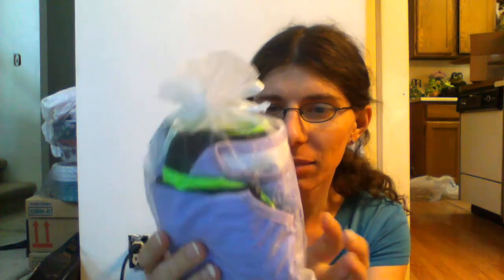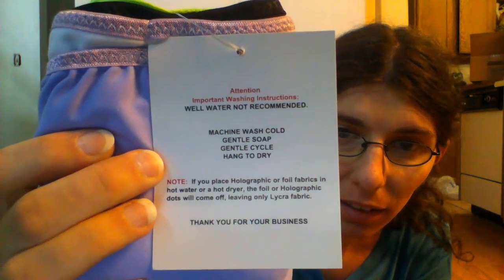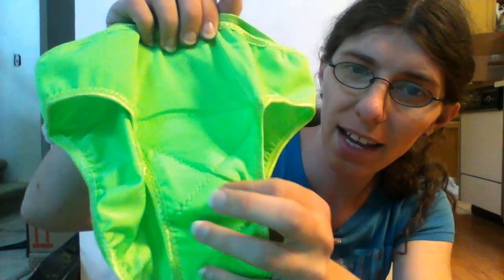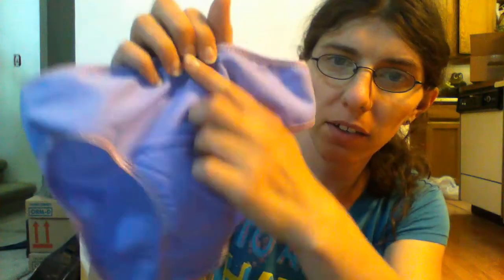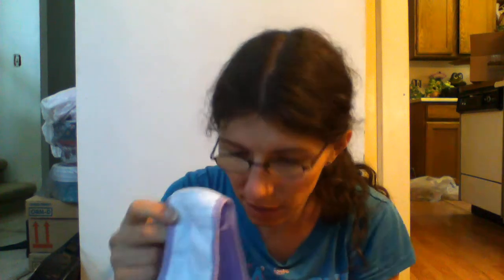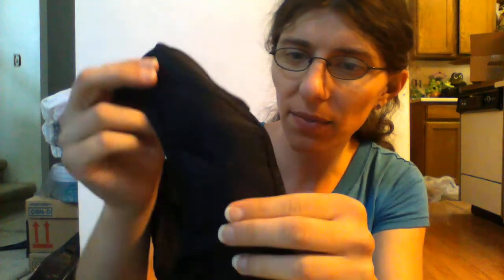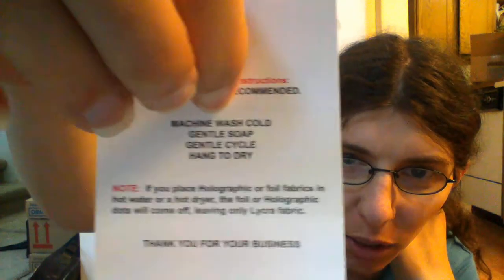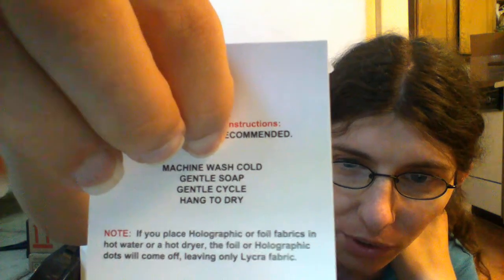Etsy (LeoLines Transgender underwear) 3rd Review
Review of the Leo Lines transgender underwear in the Black, Lime green and Light Purple lycra fabric size C12

LeoLines Etsy shop